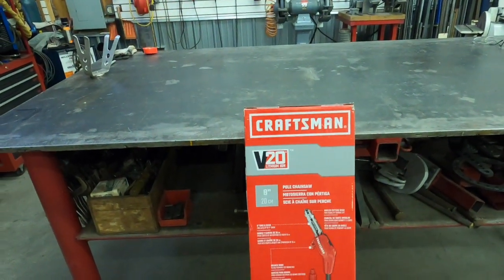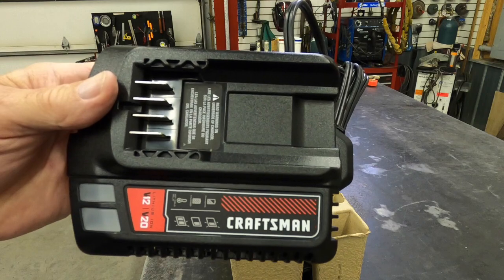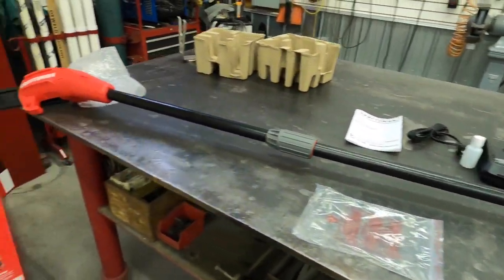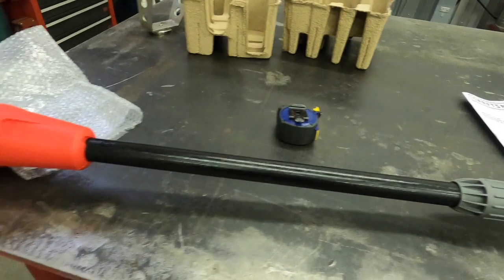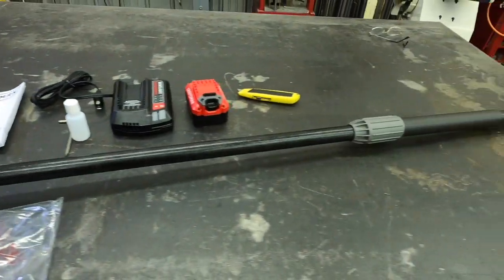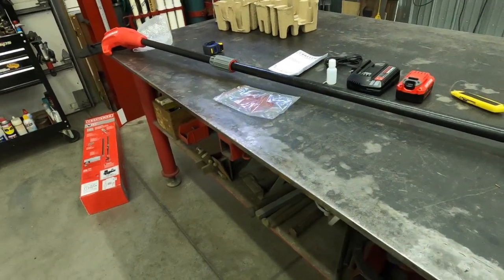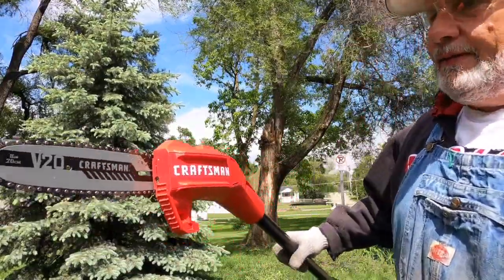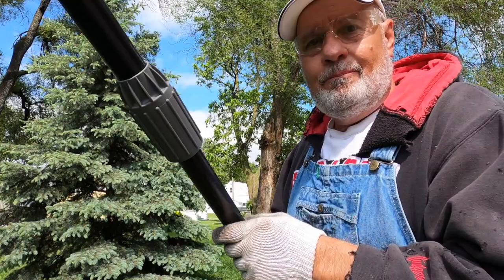POLE SAW REVIEW